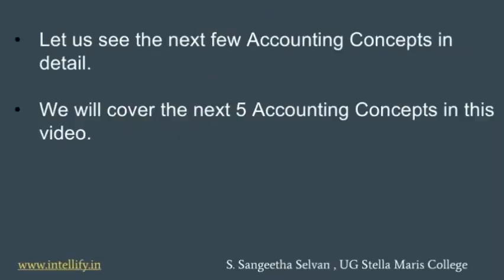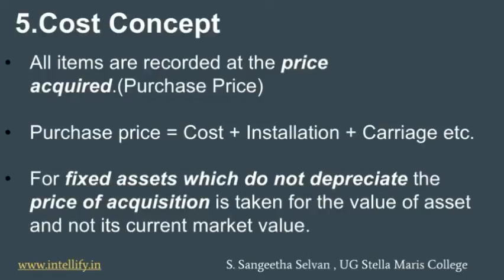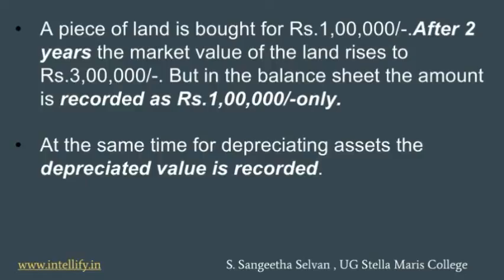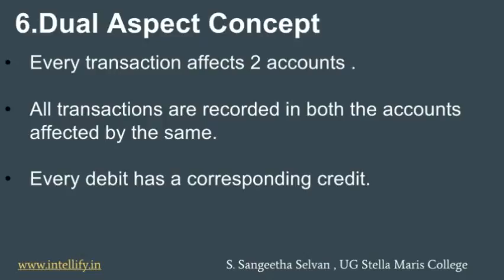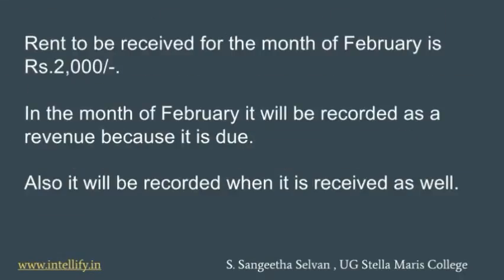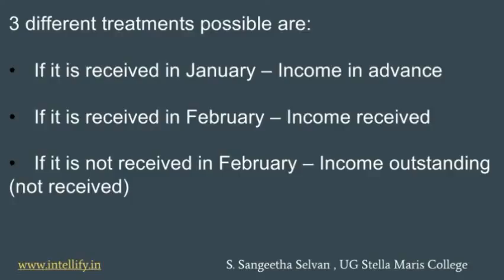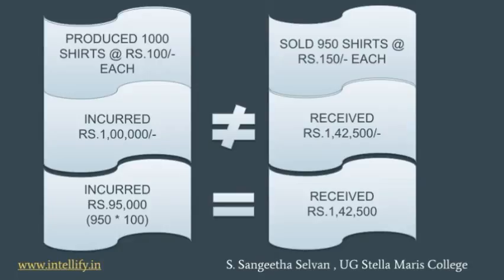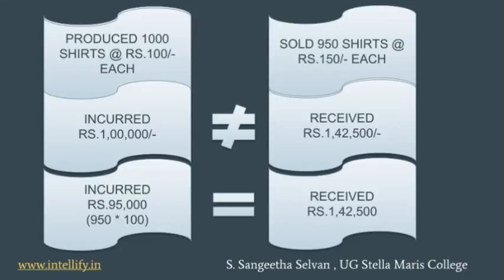Basic Accounting Concept -2| Accountancy | Class 11 | Intellify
Expert of Intellify presents you this multi purposive video that will help you to enhance your concepts.  so just tap on the video and start learning with Intellify !